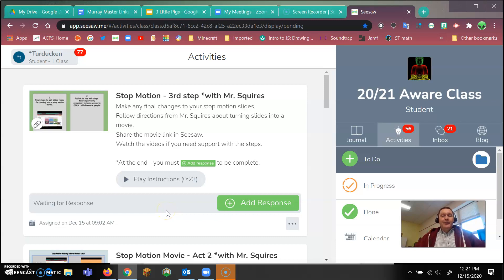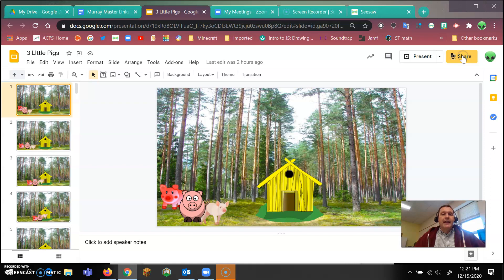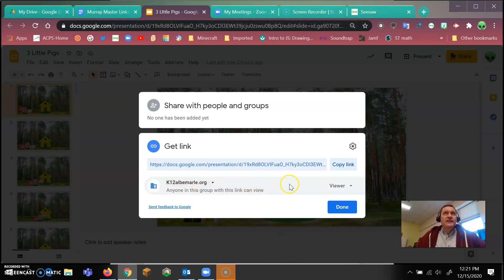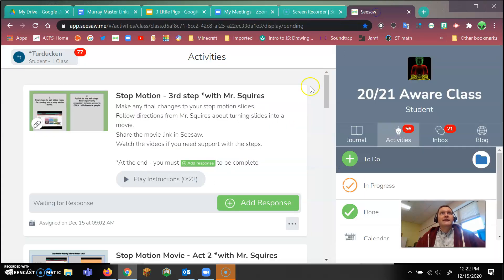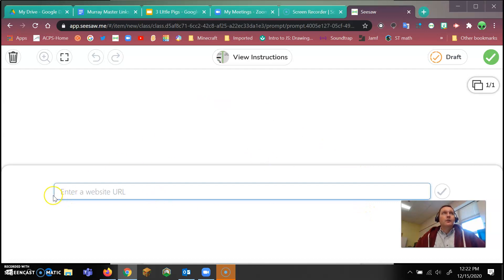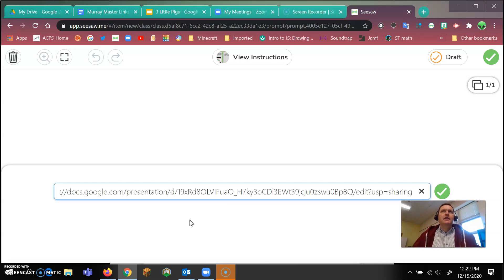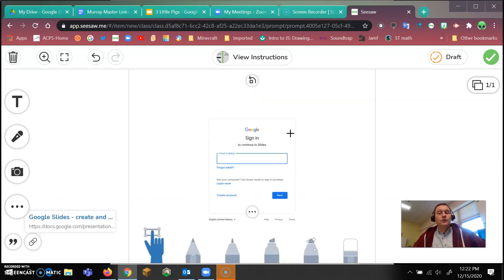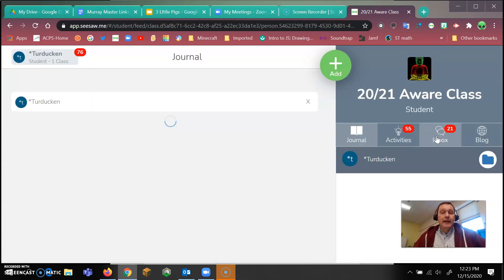Sharing Slides link in Seesaw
Tutorial on how to share the link to your Google slides in Seesaw.